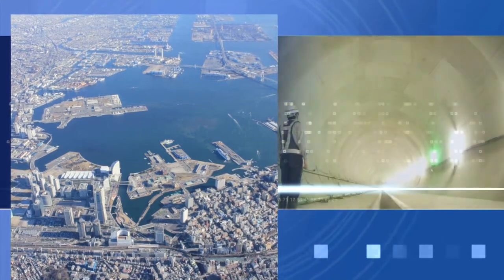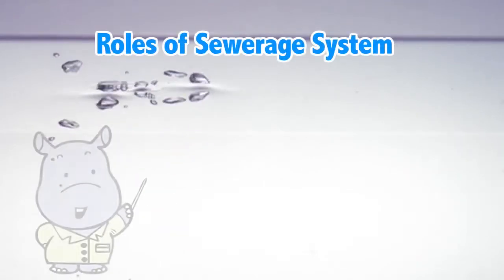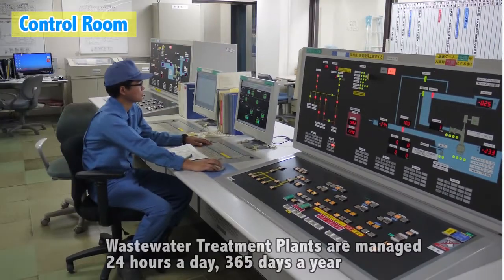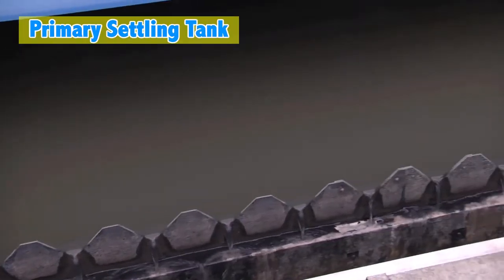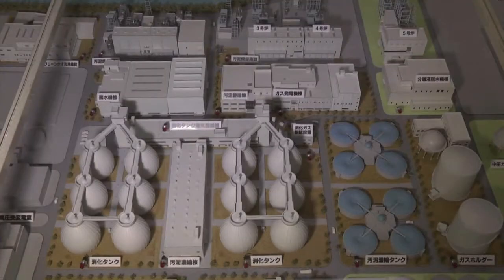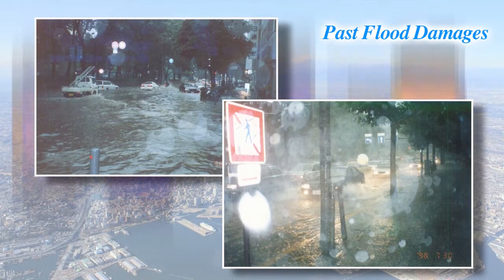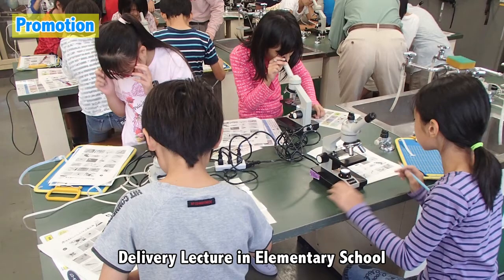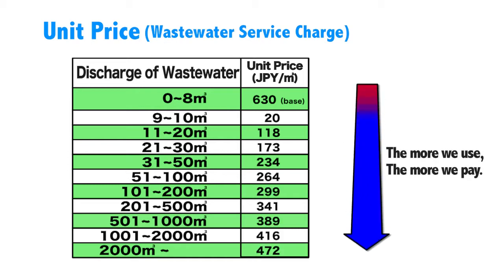Let’s learn about the sewerage system in Yokohama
Have you ever thought about things like these: “Where does the wastewater go?” “How are things going under the manhole cover?
The wastewater from homes, businesses and factories is discharged into the rivers and sea after being treated in the Wastewater Treatment Plants.
Sewerage systems also protect the city from flood damage.
This video shows sewerage systems in Yokohama.

横浜市　環境創造局